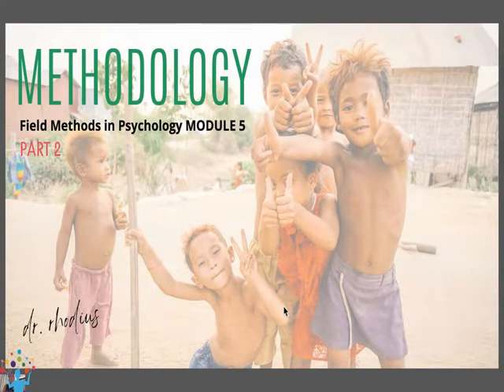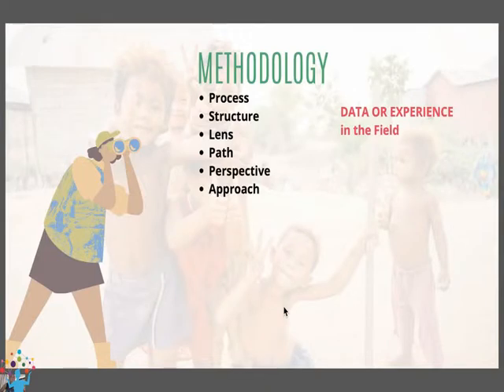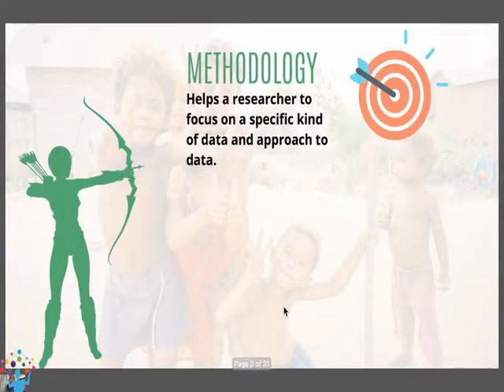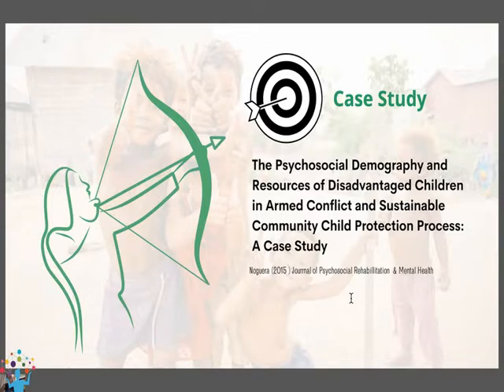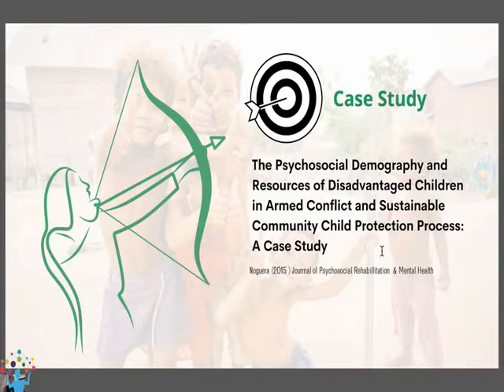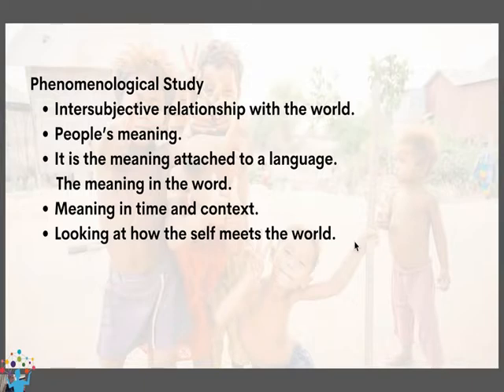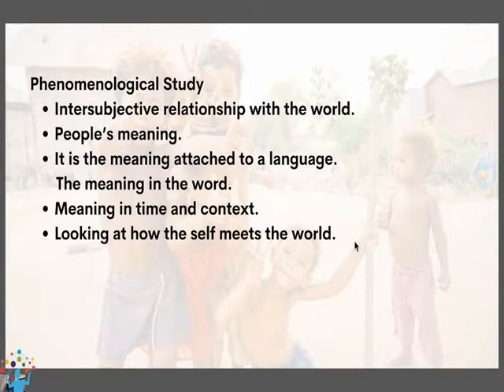Module 4 Research Methodology Part 2